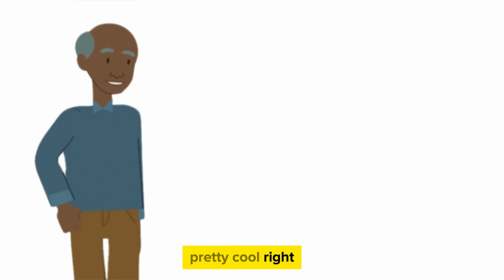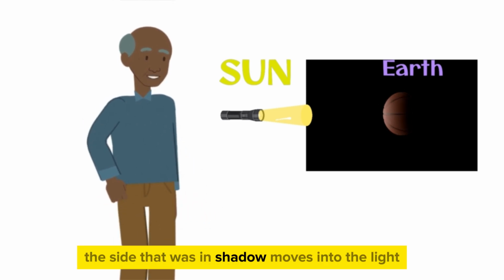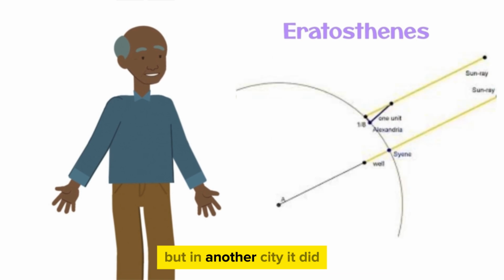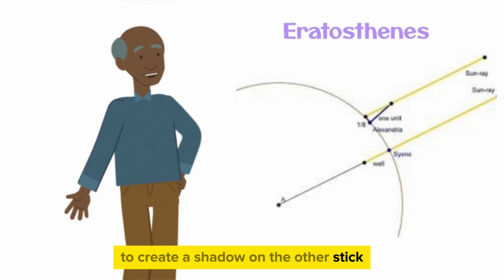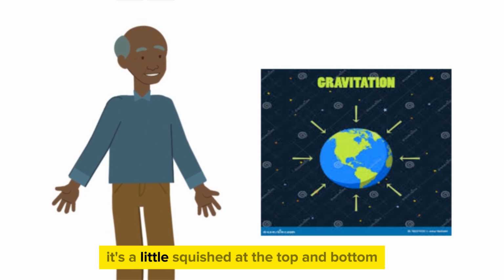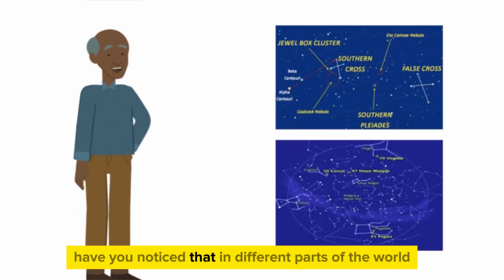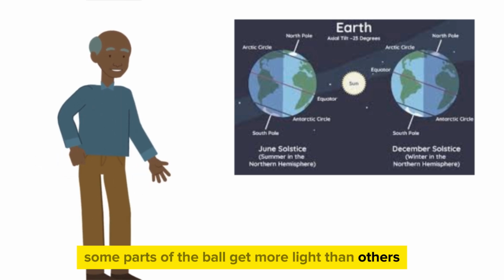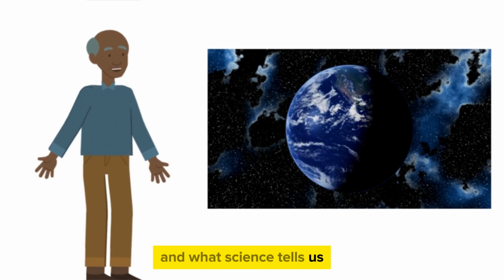why we have day and night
Why Do We Have Day and Night? 🌞
Join Professor Pots as he explains why we experience day and night and explores the science behind Earth's round shape! Perfect for curious kids, early readers, and families looking for fun, educational content. In this interactive read-along science story, you'll learn how the Earth's spin creates day and night, discover why the Earth is round, and even try out some simple experiments at home!

This video is designed to make science exciting and accessible for everyone, including children with dyslexia, early learners, ESL students, and homeschoolers. Watch, learn, and read along with Professor Pots as we answer BIG questions in a fun and engaging way!

👨‍🔬 Key Features:

Read-along format for kids and early readers.
Simple explanations of scientific concepts.
Experiments you can try at home.
Dyslexia-friendly visuals and pacing.
Perfect for homeschooling and ESL learning.